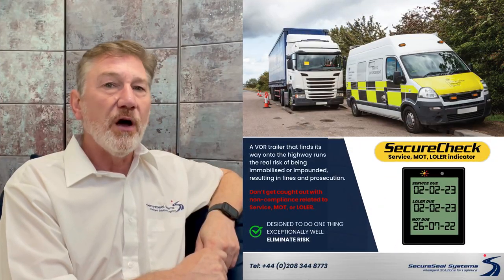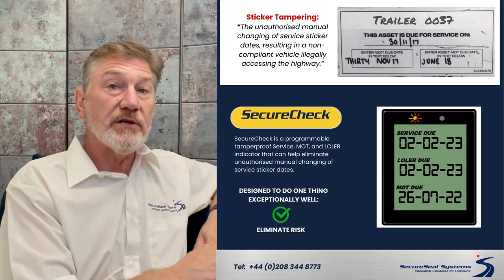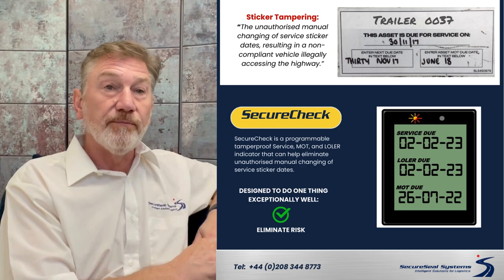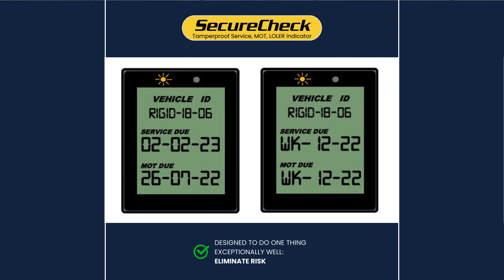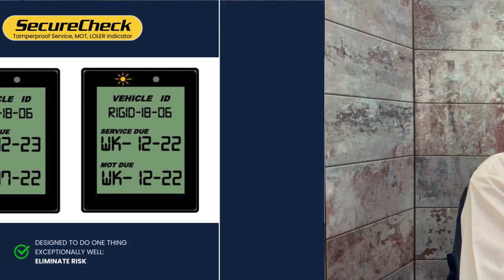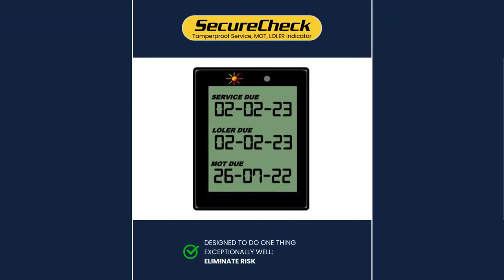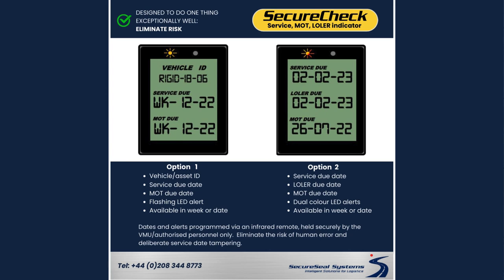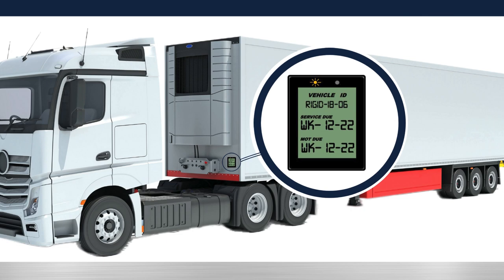SecureCheck: Tamperproof digital Service, MOT, and LOLER monitor.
If you haven't already check out the new SecureCheck digital tamper evident Service, MOT, and LOLER monitor from the experts at SecureSeal Systems Ltd.
Designed and built at the request of some of the UK's largest and most recognised transport and fleet operators.

Find out more on: 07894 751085